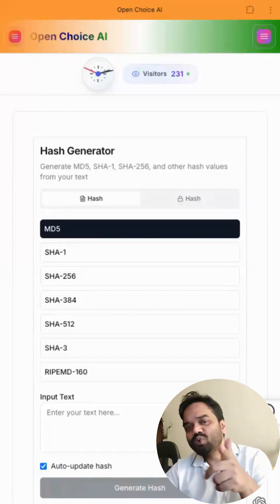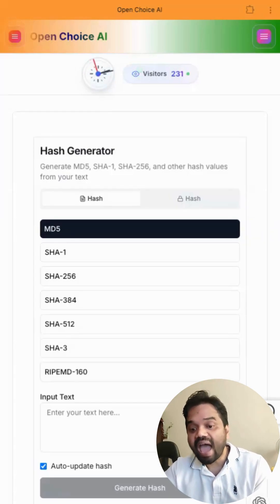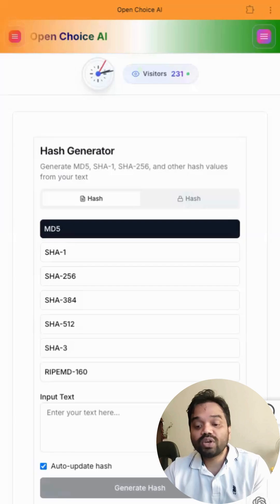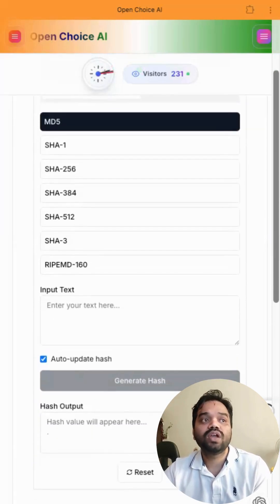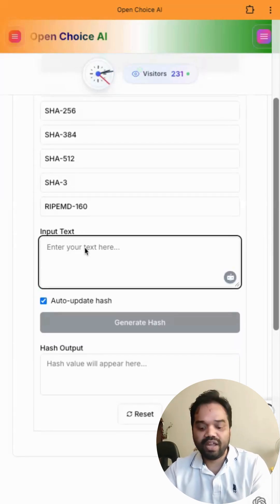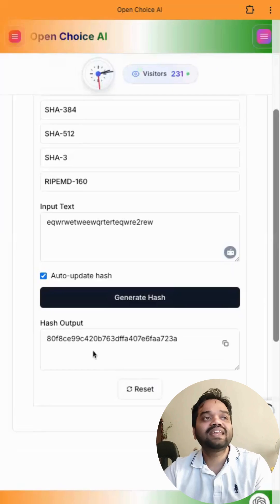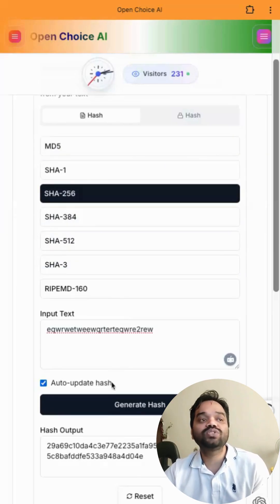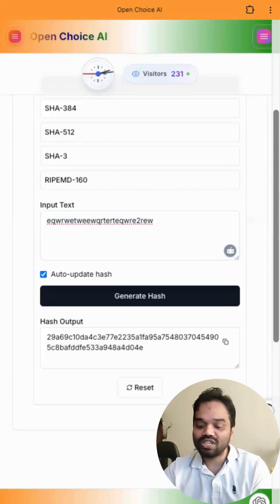🔒 Online Hash Generator | Create MD5, SHA-1, SHA-256 Hashes in Seconds!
Want to generate secure hashes for your passwords, files, or data? 🔐
In this video, I’ll show you how to use an online hash generator to create MD5, SHA-1, SHA-256, and more—quickly and for free!

✅ What you’ll learn:
• How to create hashes for any text or file
• The difference between MD5, SHA-1, and SHA-256
• Best free online tools to generate hashes safely

Perfect for developers, security enthusiasts, or anyone who needs to verify data integrity.